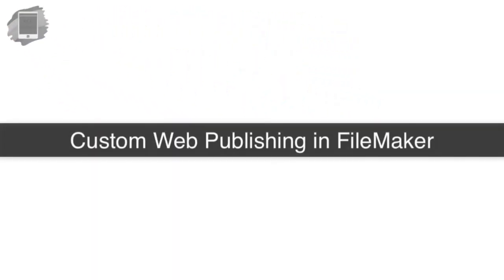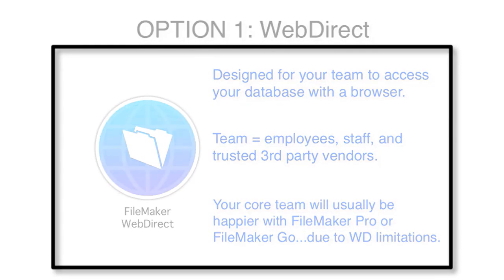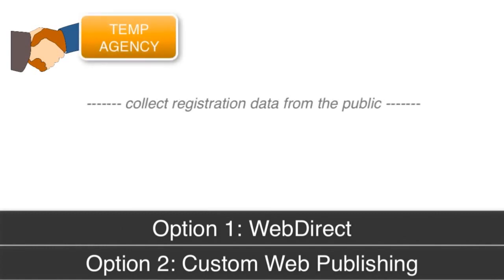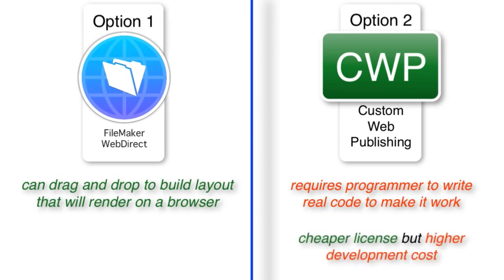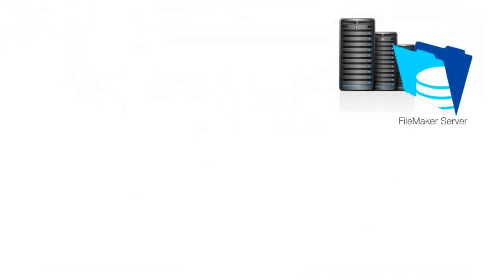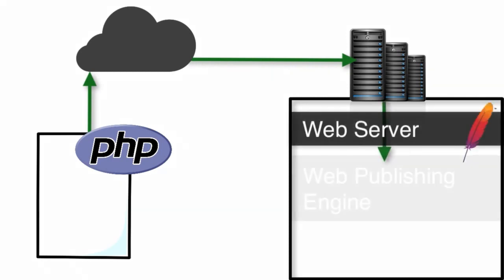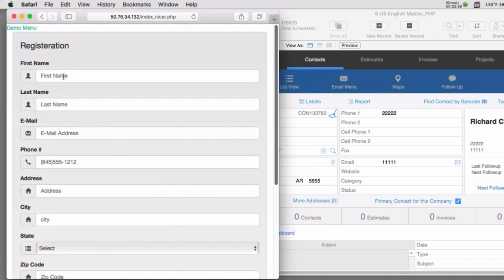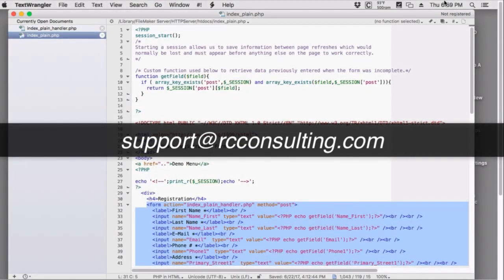PHP Video 1: High Level Overview | FileMaker Pro Videos | FileMaker Online Training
PHP Video 1: High Level Overview | FileMaker Pro 16 Videos | FileMaker Online Training - #2522

consultancies worldwide.

business development.

the web

aining

CbN3Sr7yn6weIyIofDoML&index=2&t=1s

Q_rHl8G-LP4gSVl7mvO-Zq&index=2&t=0s

CbN3Sr7yn6weIyIofDoML&index=3

Training Series